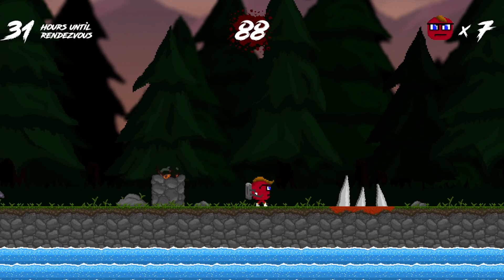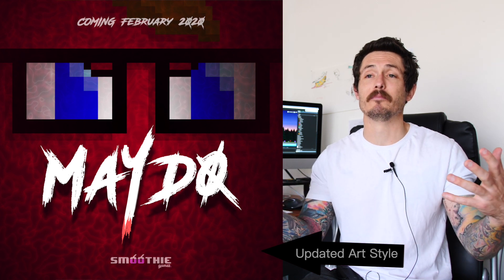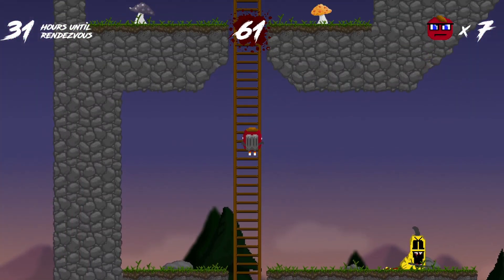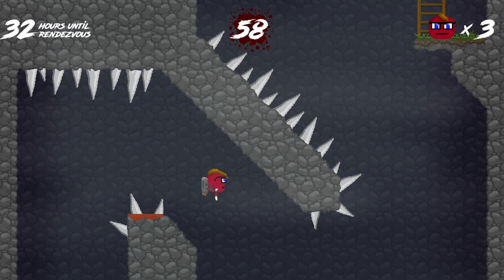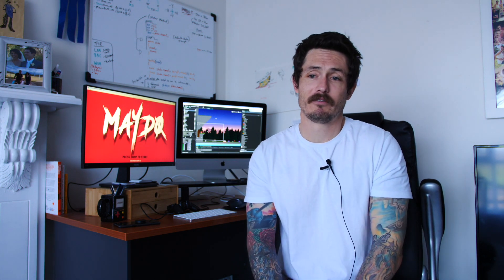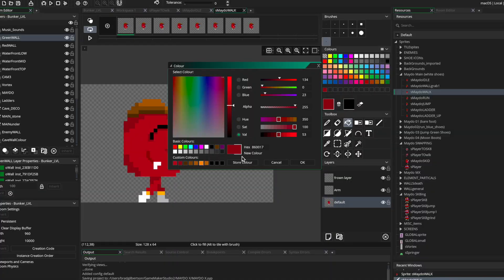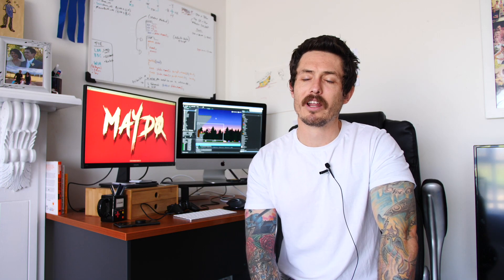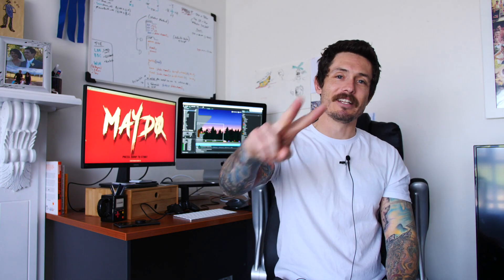Game Design Docs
Instalment number 2 on my 'Making Of Maydo - Dev Log' series. Today i'm yammering on about tidying up code and storing scripts whilst also discussing some pivots and polish for the games over all look and feel.. Also some news about other projects and projected release dates etc!

Join me onTwitter! @gilbs_gd

Enjoi ;)